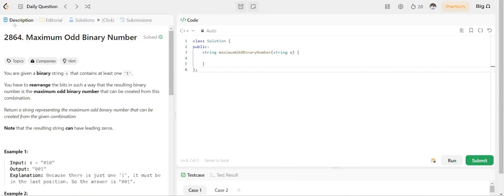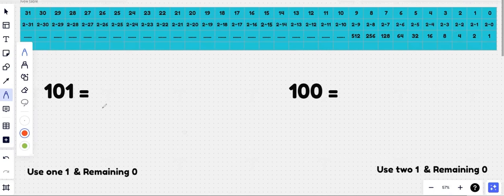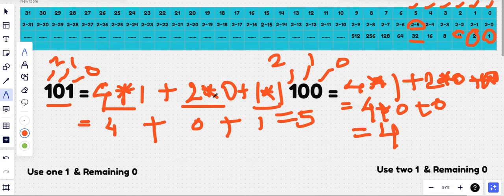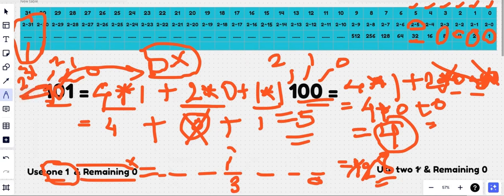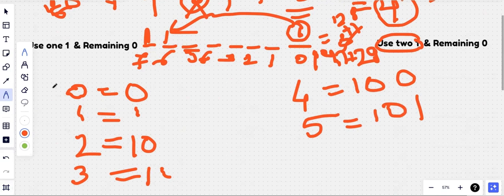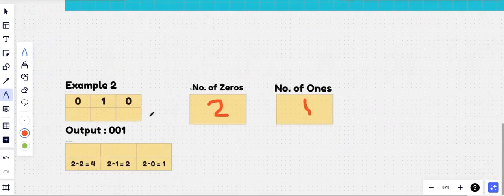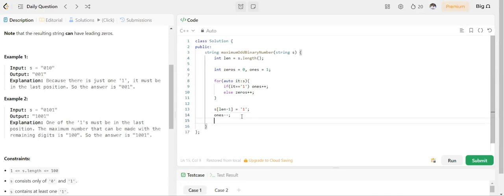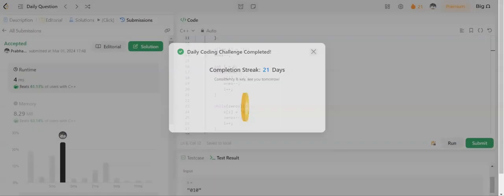2864. Maximum Odd Binary Number | LeetCode DCC | 01st March 2024